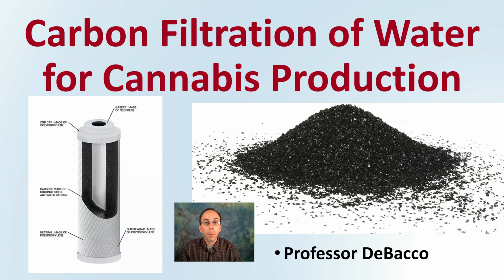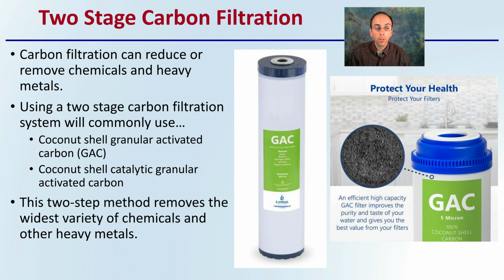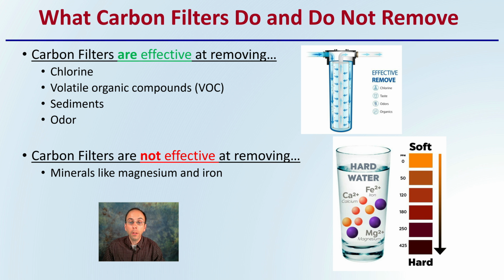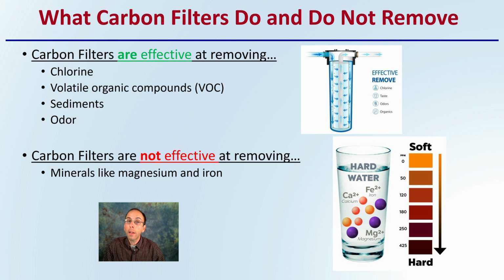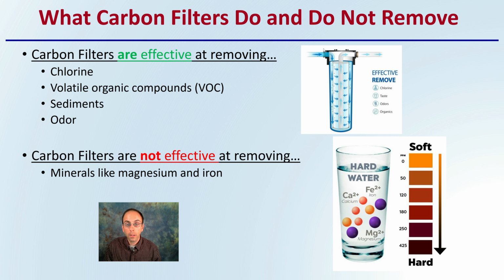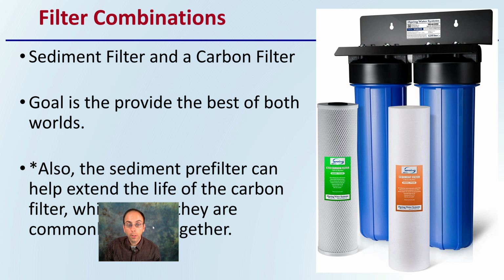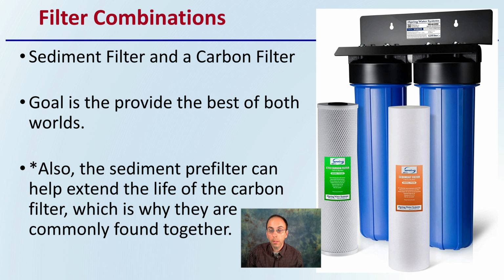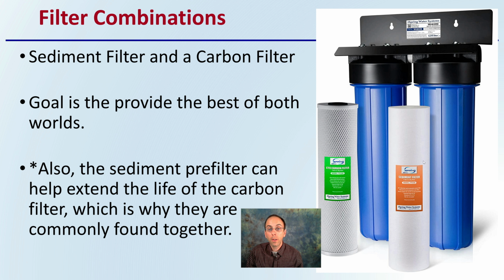Carbon Filtration of Water for Cannabis Production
Professor DeBacco

Two Stage Carbon Filtration
Carbon filtration can reduce or remove chemicals and heavy metals.
Using a two stage carbon filtration system will commonly use…
Coconut shell granular activated carbon (GAC)
Coconut shell catalytic granular activated carbon
This two-step method removes the widest variety of chemicals and other heavy metals.

What Carbon Filters Do and Do Not Remove
Carbon Filters are effective at removing…
Chlorine
Volatile organic compounds (VOC)
Sediments
Odor

Carbon Filters are not effective at removing…
Minerals like magnesium and iron

Filter Combinations
Sediment Filter and a Carbon Filter
Goal is the provide the best of both worlds.
*Also, the sediment prefilter can help extend the life of the carbon filter, which is why they are commonly found together.

*Due to the description character limit the full work cited for "Carbon Filtration of Water for Cannabis Production" can be viewed